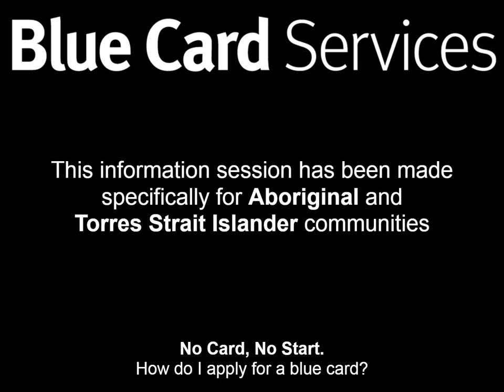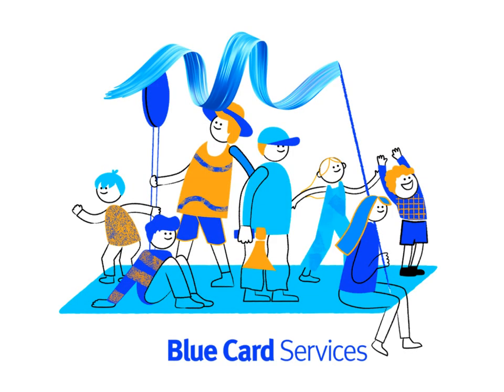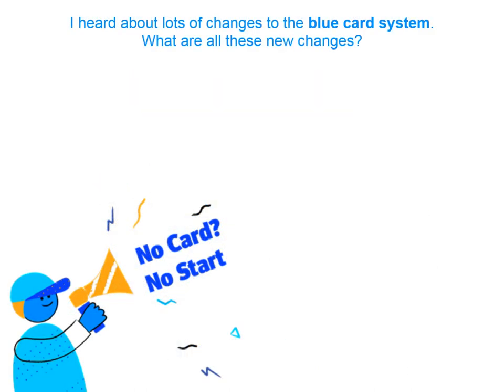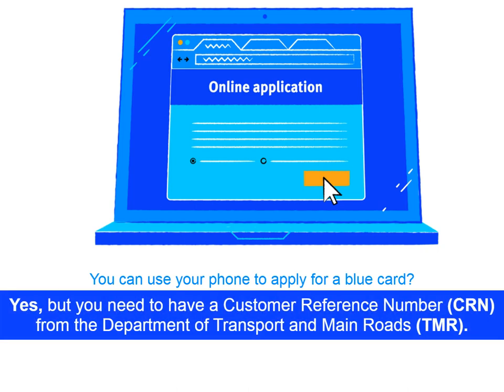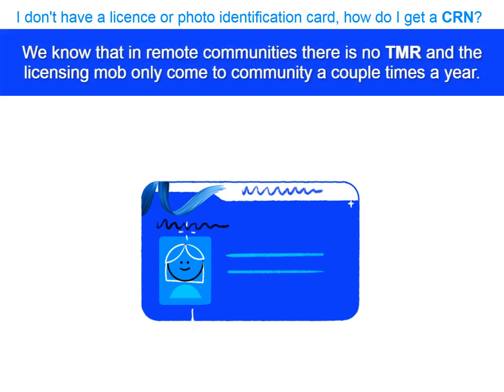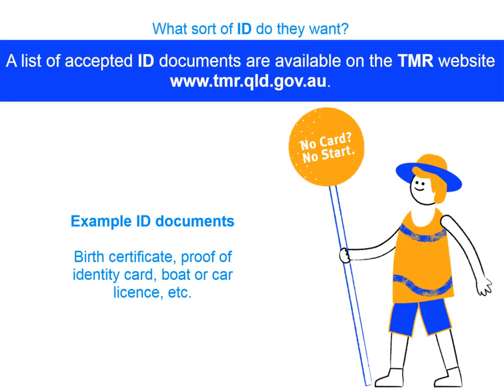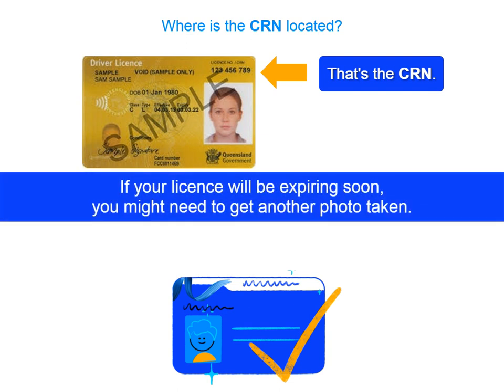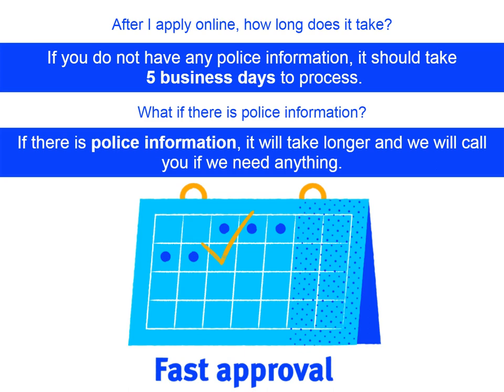2. How do I apply for a blue card - First Nations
This recorded information session is to help Aboriginal and Torres Strait Islander communities understand how to apply for blue cards.